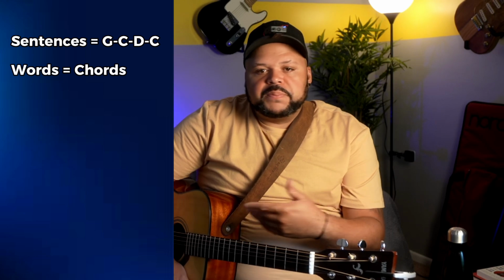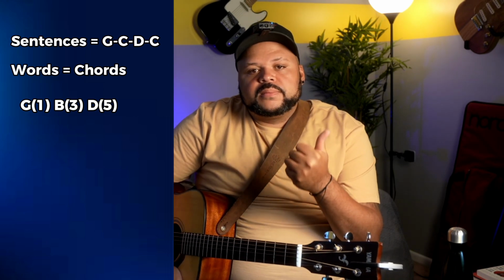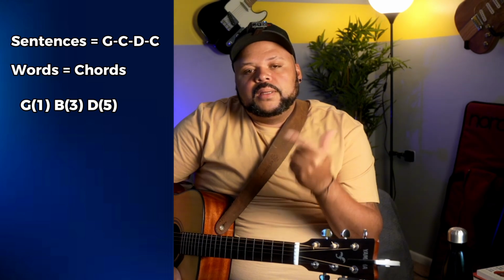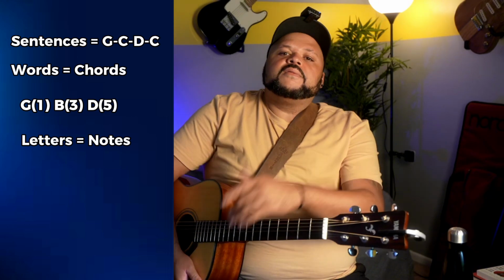5 Easy Guitar Techniques Every Beginner Should Learn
Chord chart · 5-song pack · backing tracks · 2-week practice plan — all free

Beginner guitar lesson: 5 easy guitar techniques for beginners that make you sound advanced today—without learning dozens of new chords. If you already know G, C, and D, this tutorial shows how to sound better on guitar using simple upgrades that work on acoustic or electric: arpeggios, root–fifth mini-shapes, double stops, slash chords (G/B, C/E, D/F#), and fretboard economy in the first five frets. You’ll see exactly how to play cleaner, control string muting, improve chord transitions, and build real fretboard navigation so your beginner guitar chords become expressive, musical, and confident. This is perfect if you’re searching “guitar techniques for beginners,” “easy guitar tips,” “how to play guitar beginner,” or “make chords sound better.”

Instead of cramming theory, we expand what you already know in the key of G so you can play with intention and sound more professional fast. I’ll demonstrate the G → C → D → C progression, break down why each move works, and show you how to practice each technique step-by-step so it sticks. Whether you play rock, pop, country, blues, or worship, these guitar basics for beginners will help you sound cleaner, fuller, and smoother today.

⏰ Timecodes
0:00 Beginner Guitar Lesson Introduction – Learn 5 Easy Techniques
1:20 Basic Music Theory for Beginner Guitar Players
3:32 Level 1 – Arpeggios (Easy Guitar Technique for Beginners)
4:53 Level 2 – Root and Fifth Mini-Chords (Fretboard Awareness)
7:51 Reminder – Like & Subscribe for More Beginner Guitar Lessons
8:12 Level 3 – Double Stops (Add Melody and Harmony to Chords)
10:30 Level 4 – Fretboard Economy (Play Cleaner in the First 5 Frets)
14:17 Level 5 – Slash Chords (G/B, C/E, D/F# for Smooth Transitions)
17:34 Common Beginner Guitar Misconceptions Explained
18:28 Wrap Up – Practice Tips and Free Jam Track for Beginners